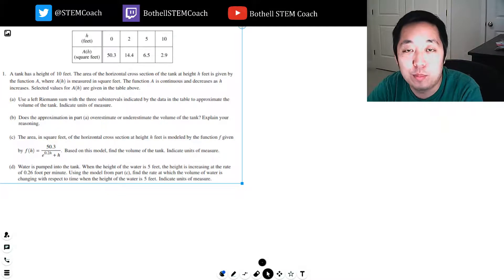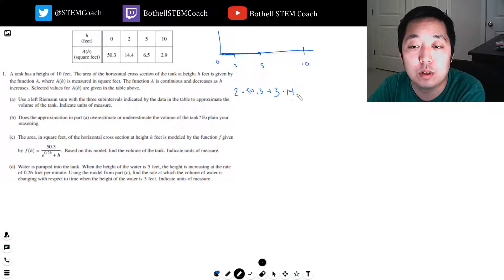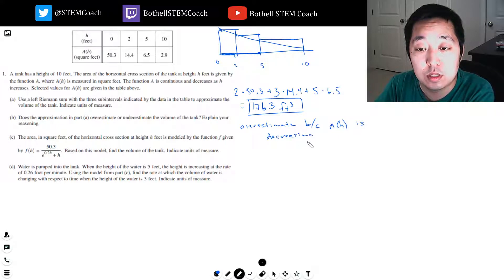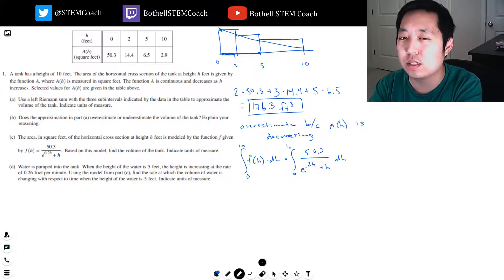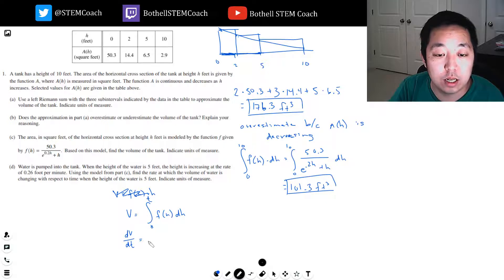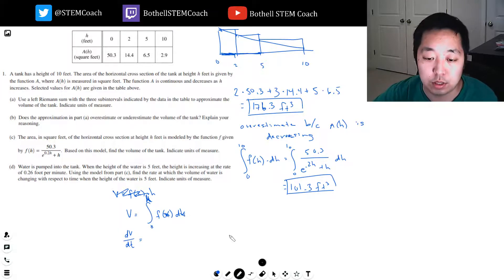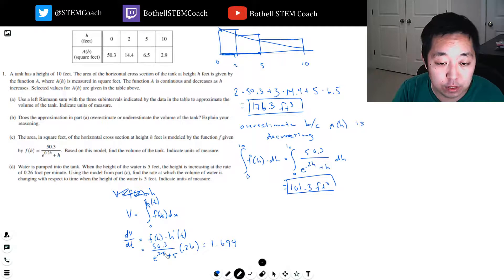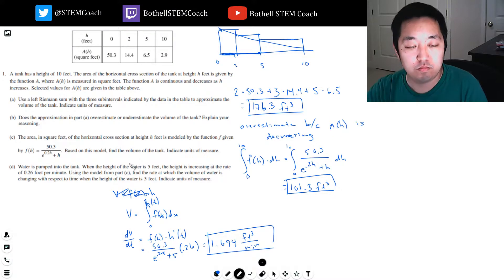2017 AP Calculus AB Free Response #1